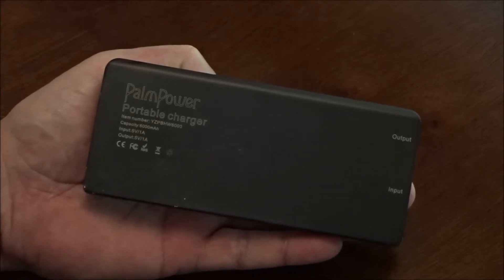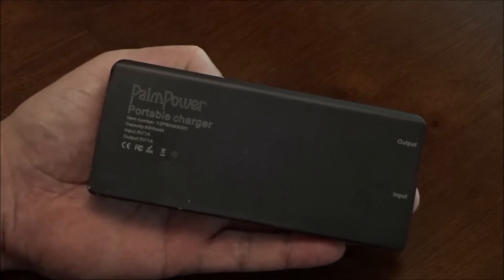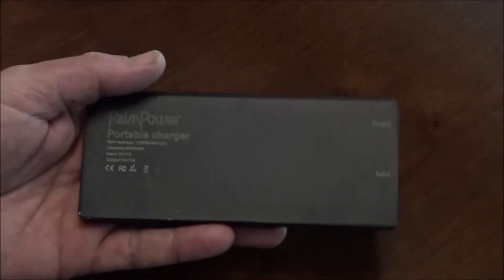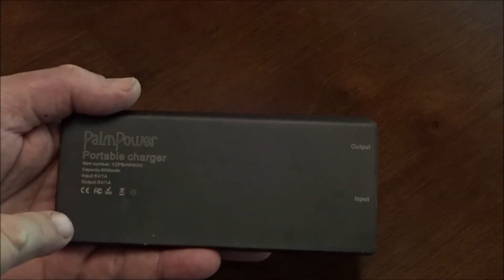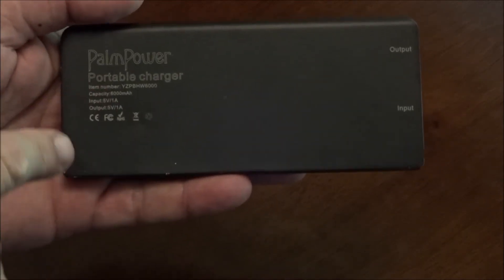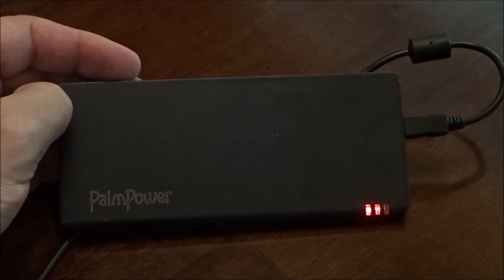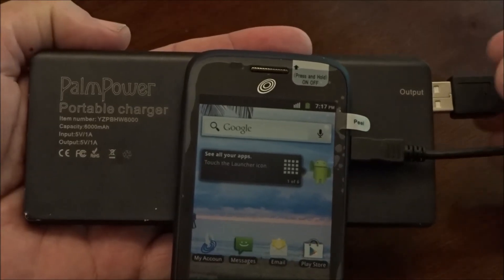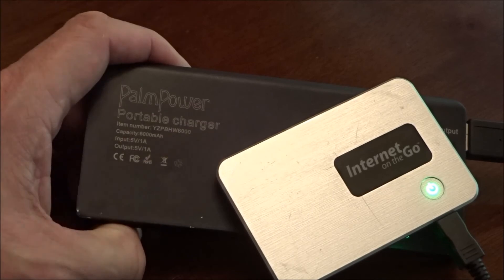Palm Power portable mobile device battery charger review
Not all Portable power battery charging packs are created equal. Discover why this is a real good one.